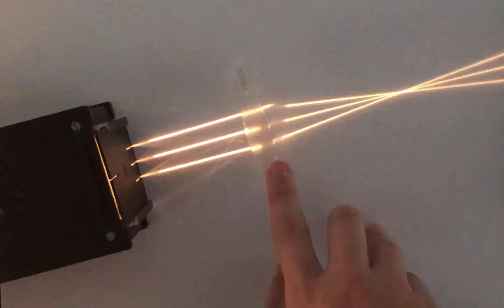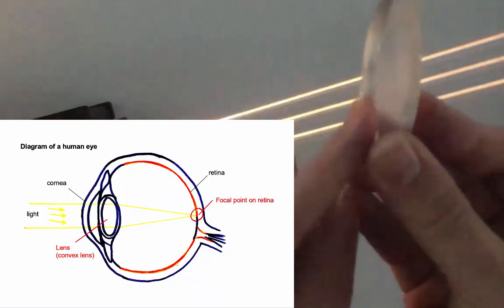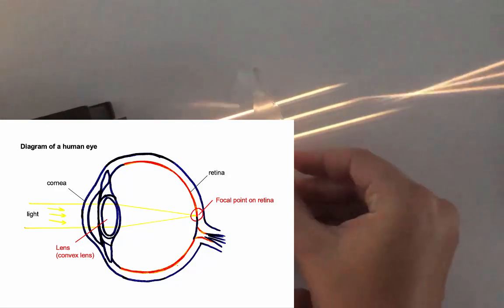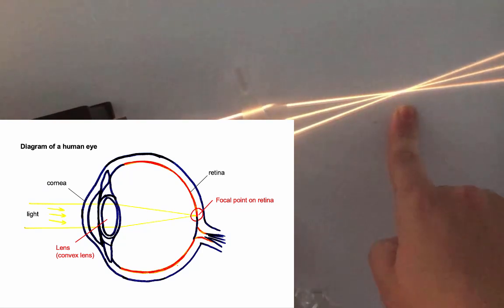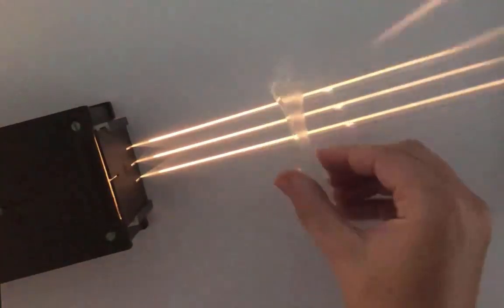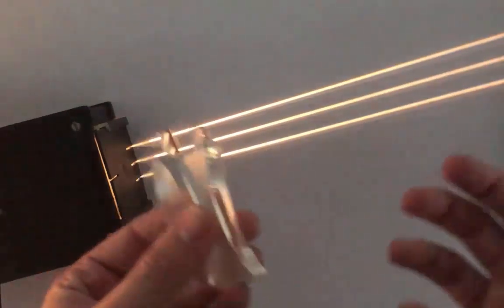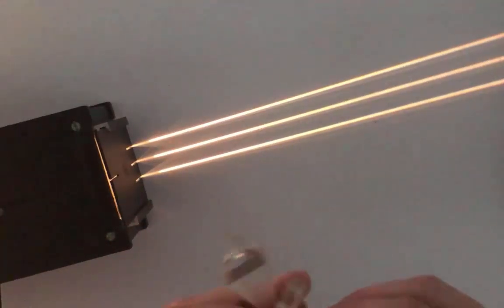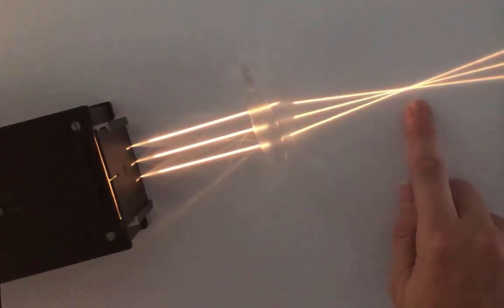Refraction of light through concave and convex lenses video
Video tutorial explaining the behaviour of light through concave and convex lenses. Suitable for flipped learning - includes practical demonstration using a ray light box.
Made for middle school science demonstrations.

This video answers the questions:
How does light refract through lenses?
How does light refract in concave and convex lenses?
What is the difference between a concave and convex lens?
How do lenses refract light?

Do you want your own Light Ray Box Kit?

Are you a video creator? If you are looking to boost your channel to the next level then check out TubeBuddy!